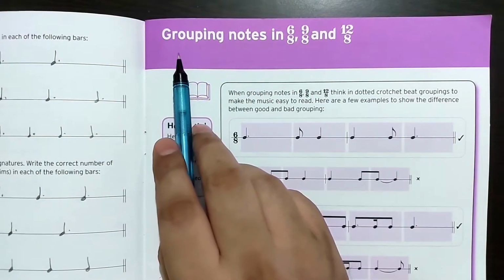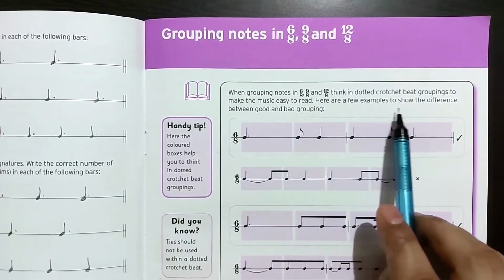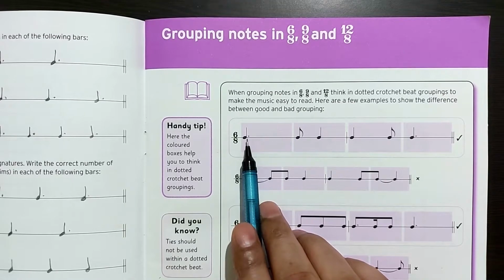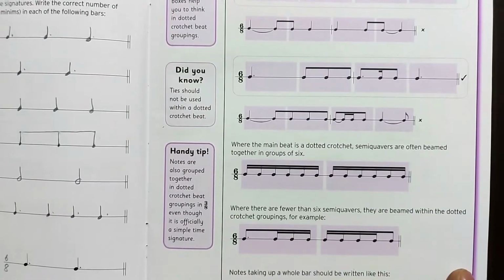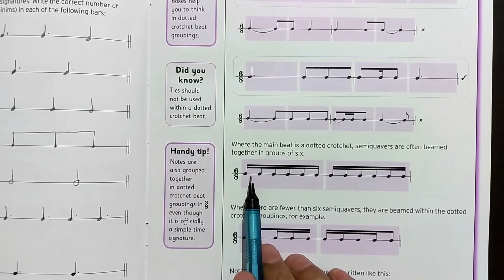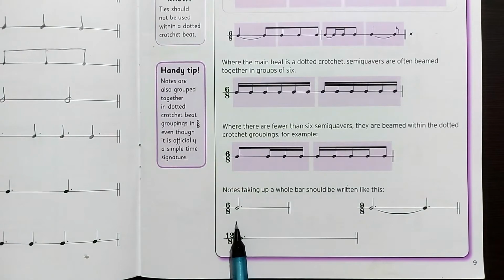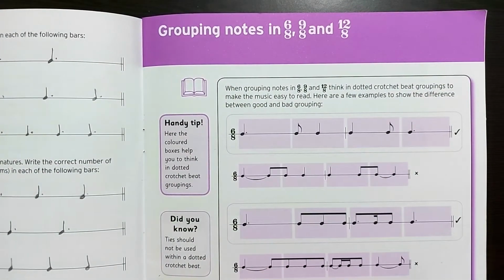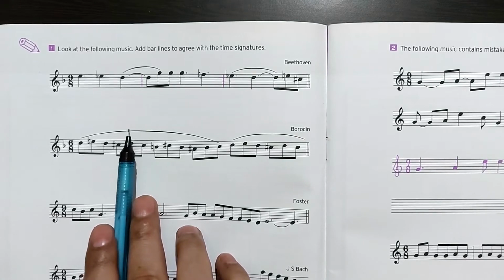Trinity College London Music Theory Workbook Grade 3 Part 4 Grouping Notes In 6/8, 9/8 & 12/8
Welcome to Yogi Music Theory Tutorials. In these music theory videos, I will help you through each step of Trinity Music Theory Workbook Grades 3. I have been teaching dance and music for over 17 years. Even if you don’t play an instrument music theory can help you to construct your music in a more professional way. For previous topics please check my other videos. Please suggest me if you want me to make any video on a specific topic.